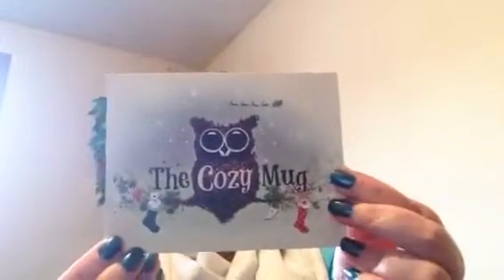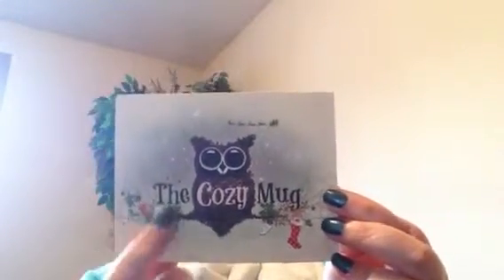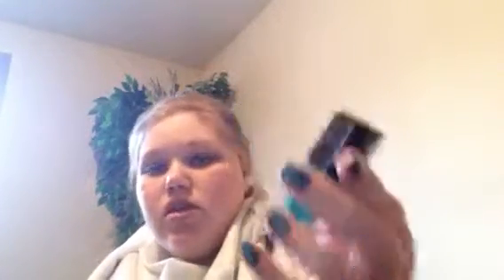November 2014 The Cozy Mug Unboxing!